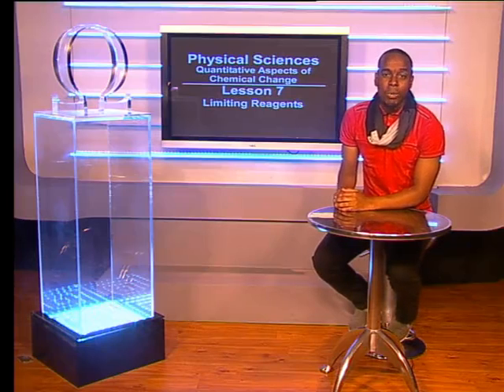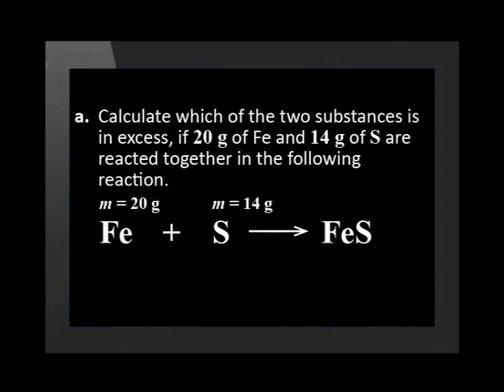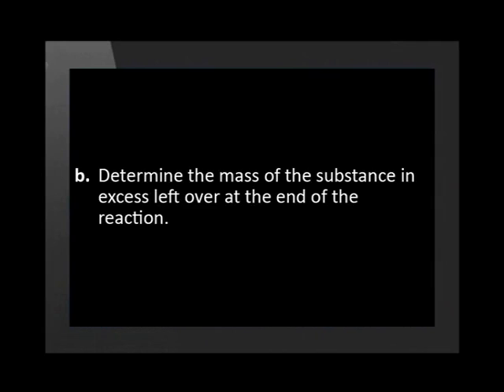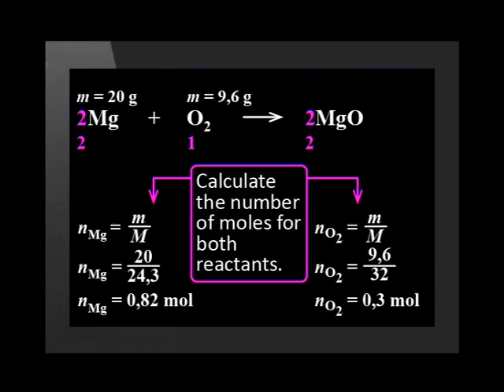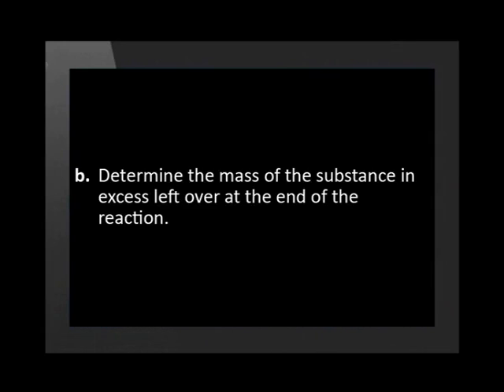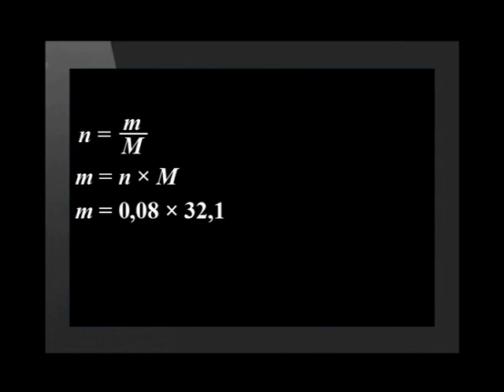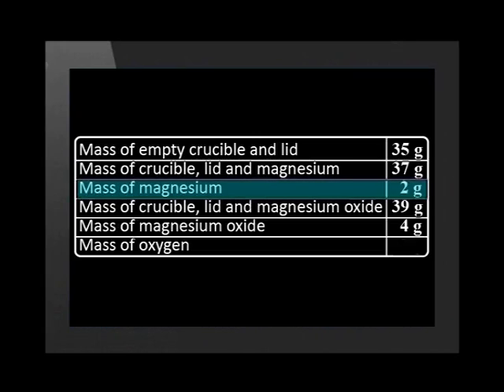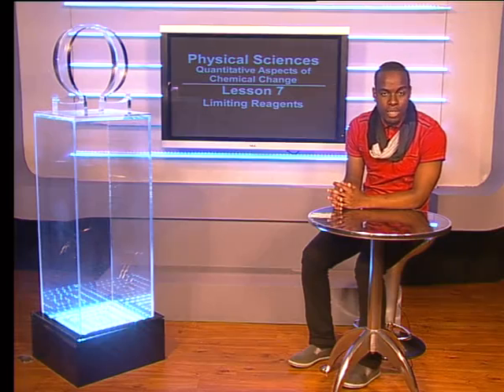07 Limiting Reagents